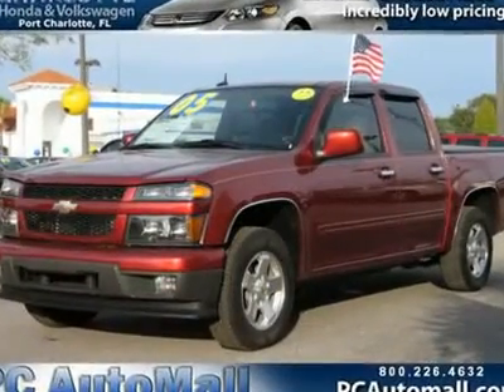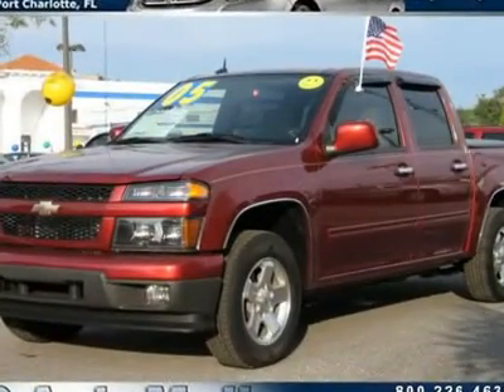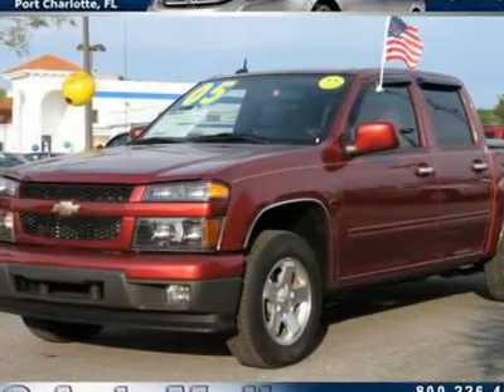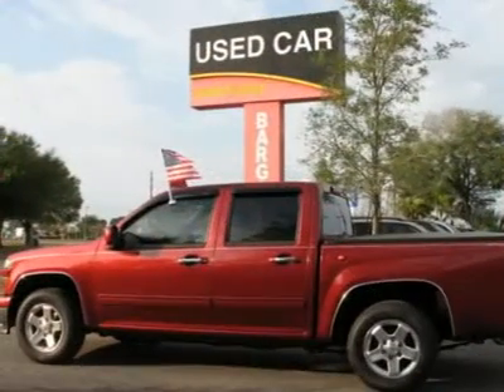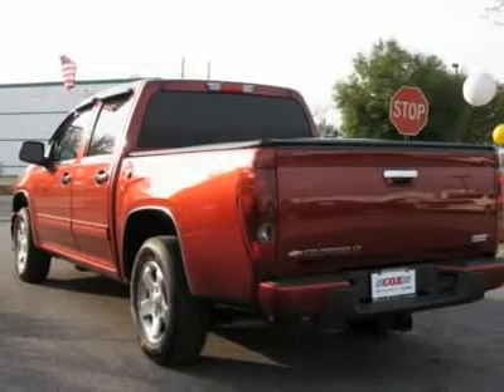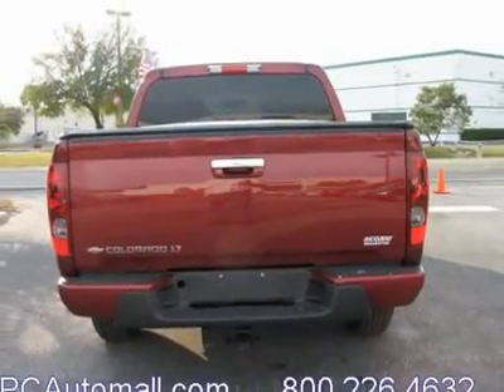2010 CHEVROLET COLORADO Port Charlotte, FL 2563H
2010 CHEVROLET COLORADO Port Charlotte, FL
Stock

You'll love this 2010 Chevrolet Colorado. This is a car you'll want to take home. With 4245 miles, it features automatic transmission and an exterior color of Cardinal Red Metallic. Call us and be the first to open the car door today!